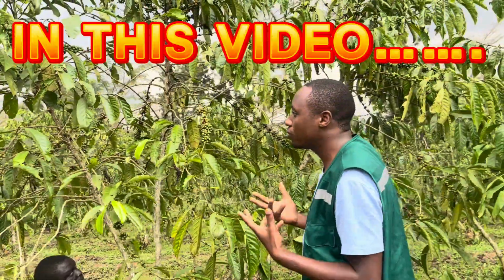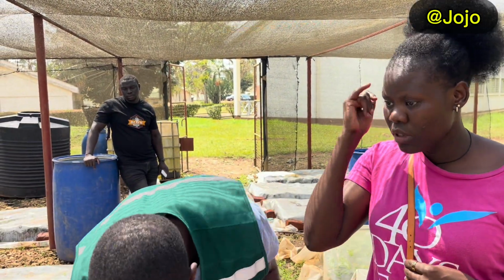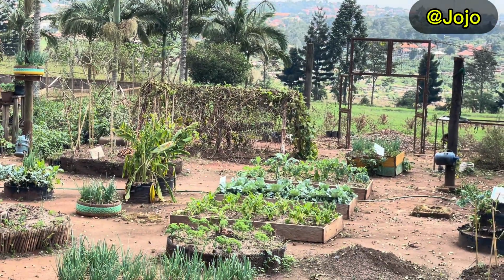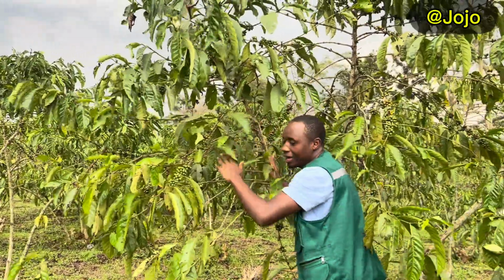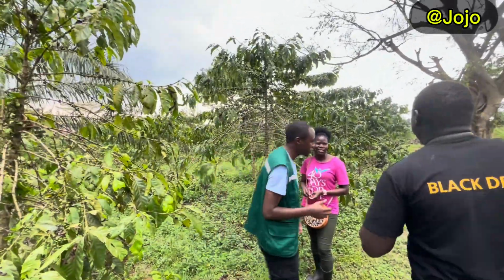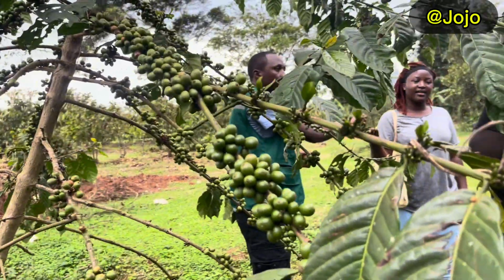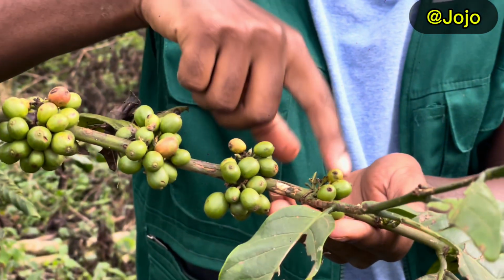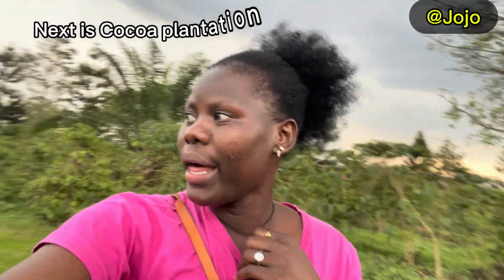From Seed to Sip: The Coffee Plantation Process Explained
Join us on an enlightening journey as we explore the fascinating process of coffee production, from seed to sip! In this video, "From Seed to Sip: The Coffee Plantation Process Explained," we delve into the intricate steps involved in growing coffee, harvesting the beans, and crafting the perfect cup.

Discover the origins of coffee seeds, the importance of the right climate and soil, and the meticulous care that goes into nurturing coffee plants. We'll take you through the harvesting process, showcasing both traditional and modern techniques used by farmers around the world.

Learn about the post-harvest processing methods that transform raw coffee cherries into the beans we know and love. From drying and milling to roasting and brewing, we’ll guide you through each essential stage of coffee production.

Whether you're a coffee enthusiast, a budding barista, or simply curious about your morning brew, this video is packed with valuable insights and stunning visuals that will enhance your appreciation for every sip.